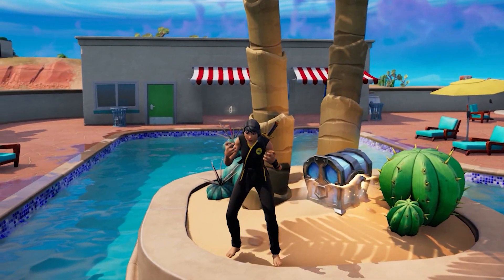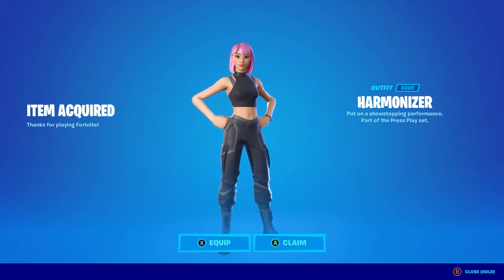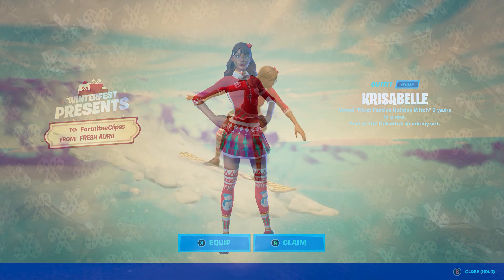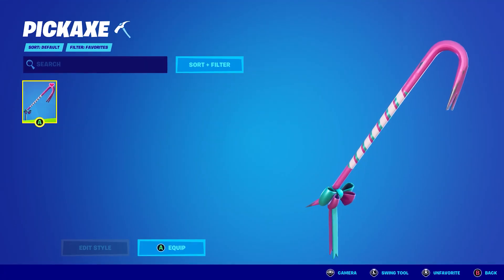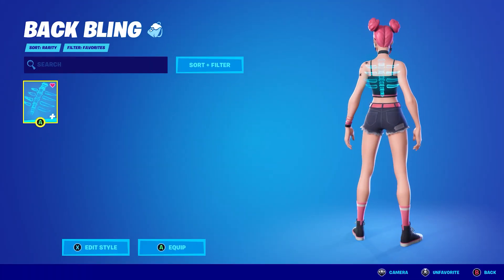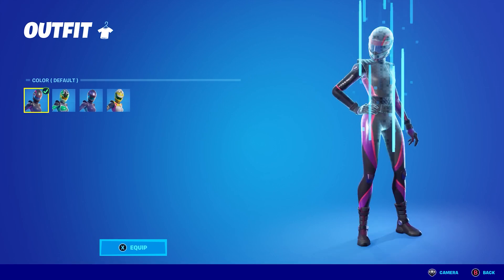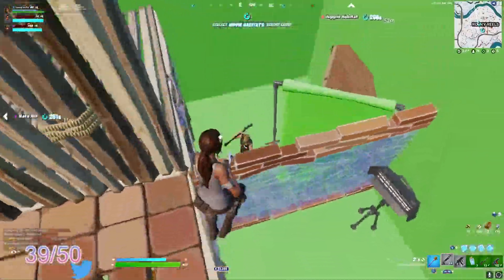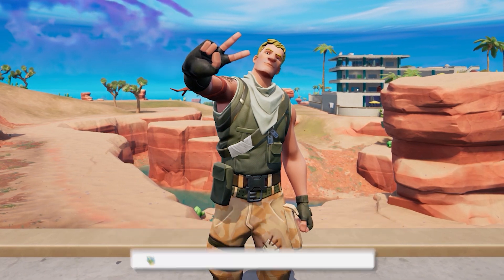20 SWEATIEST Fortnite Skin Combos In Chapter 3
Here are 20 SWEATIEST Fortnite Skin Combos In Chapter 3! Bancily, Kyro, Fortnite Clips! We've gathered some of the Best Chapter 3 Tryhard Fortnite Skin Combos! 20 sweatiest fortnite skin combos, fortnite combos, tryhard combos fortnite, sweaty fortnite combos, sweaty fortnite skins, fortnite item shop, chapter 3 season 1 skin combos, bancily, kyro, fortnite clips

You might also want to watch these videos...